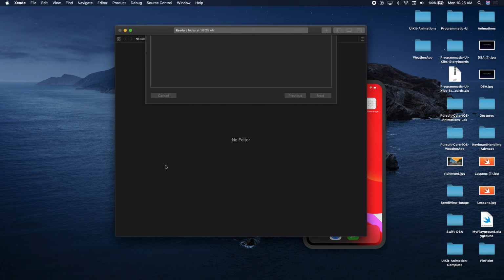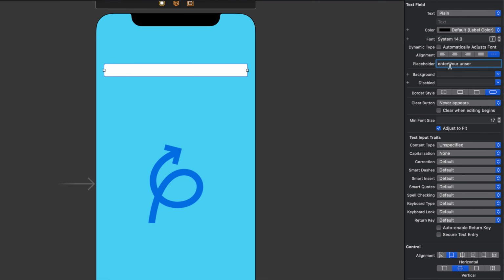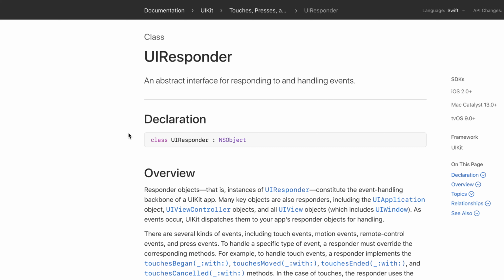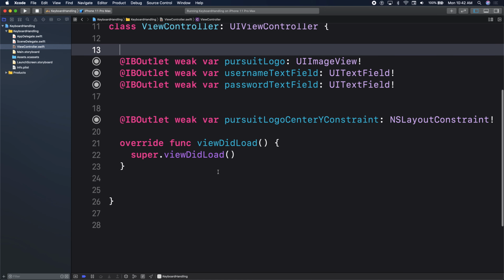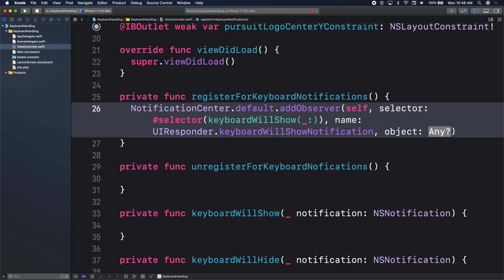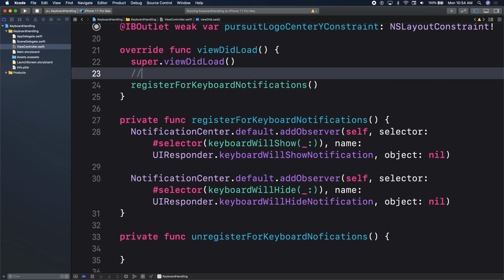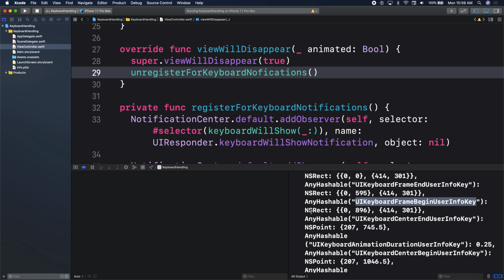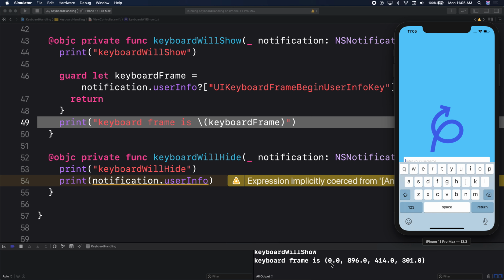Keyboard Handling, Part 1